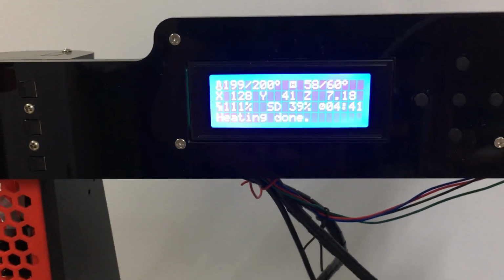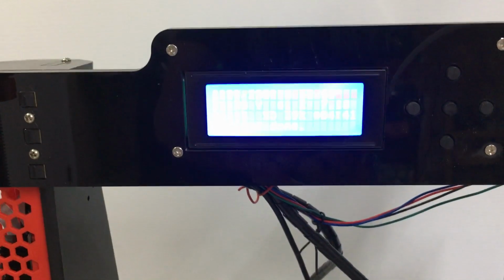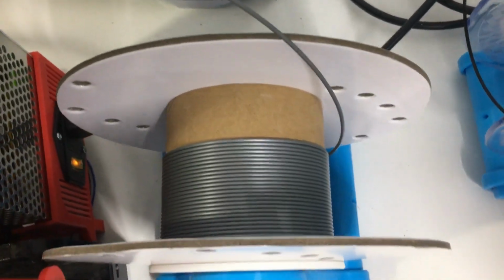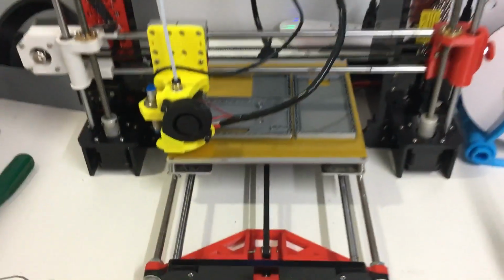Splicing PLA Mid Print!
Come join me as I try to figure out a way to splice my filliment together so I dont run out mid print.